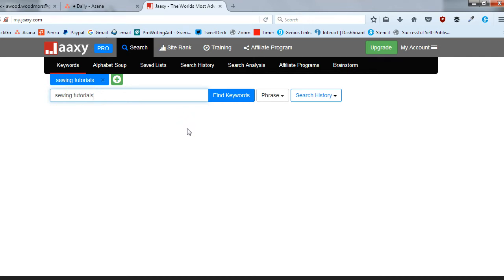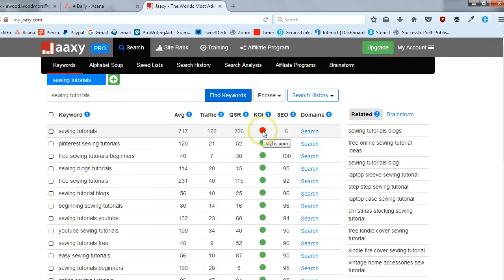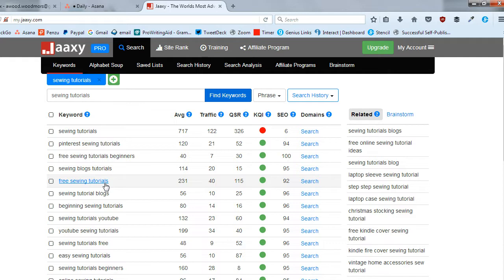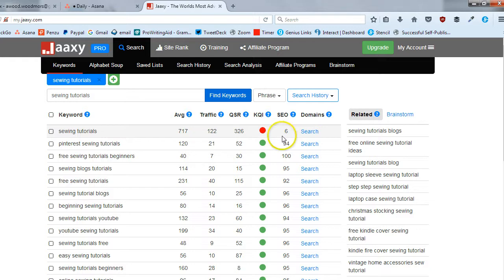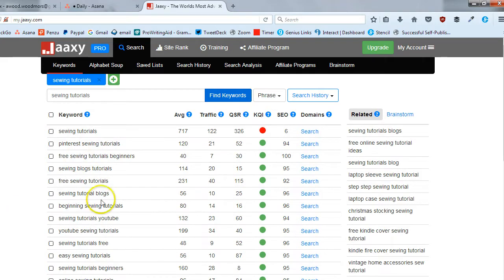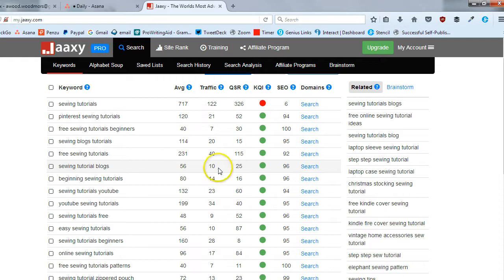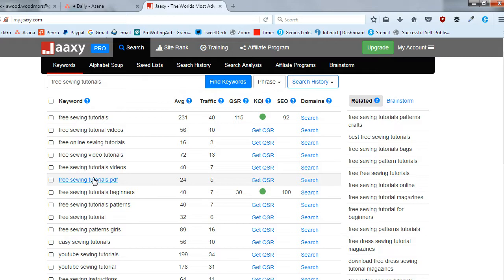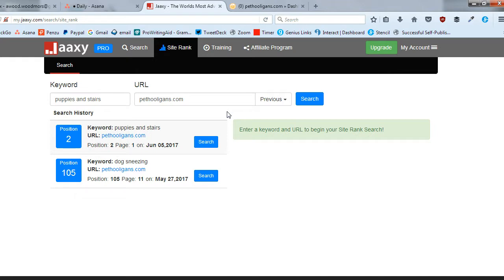How to Find Good Keywords for Your Website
This free keyword search tool can get you starting finding great keywords for your website. Sign up for free here: